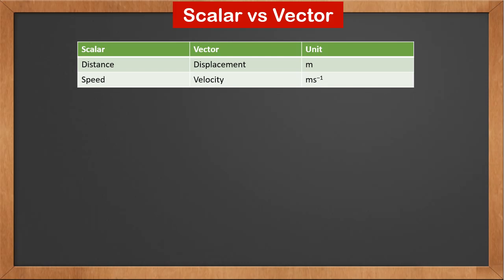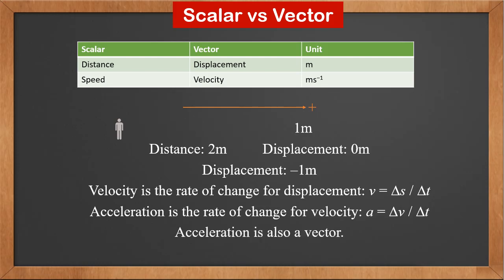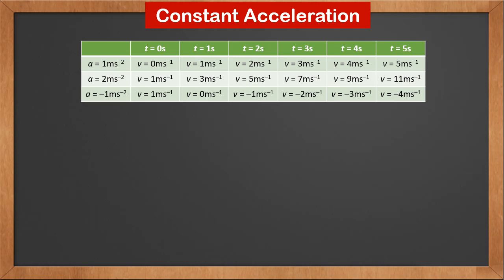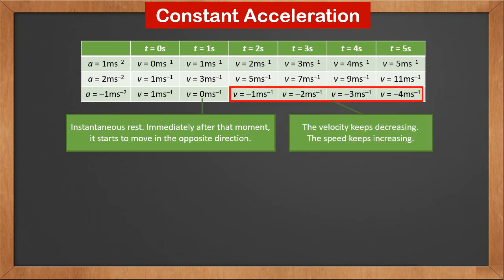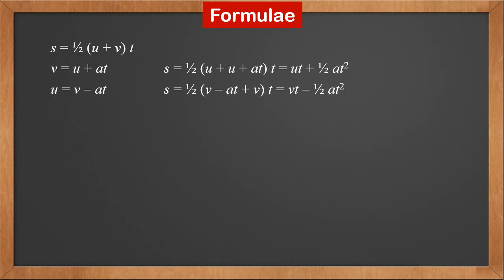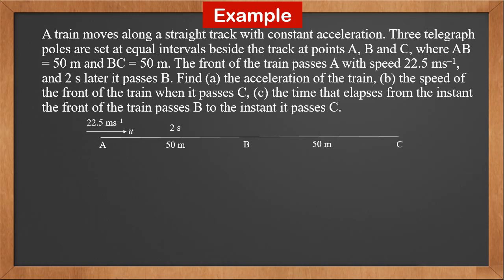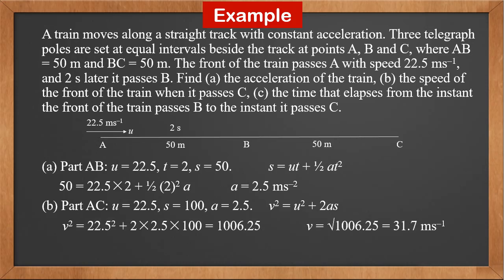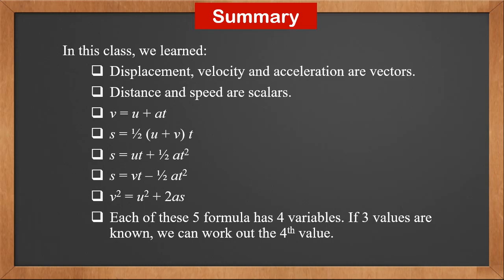9709 M1 - 1.1 Constant Acceleration in a Straight Line